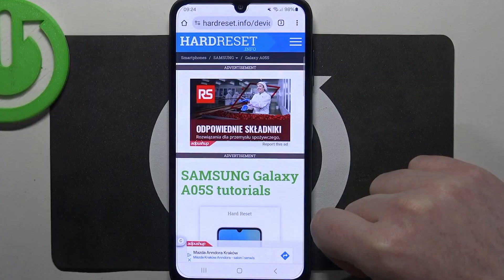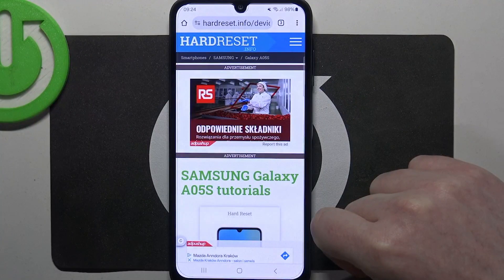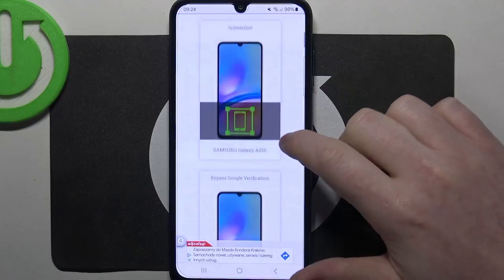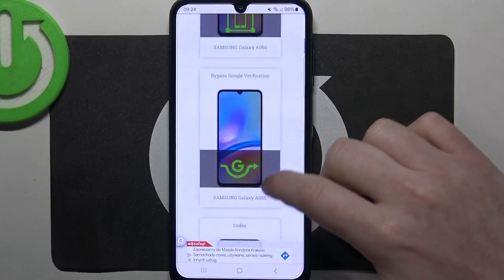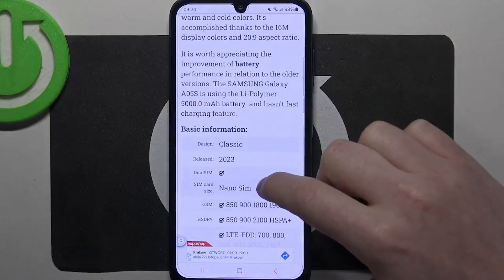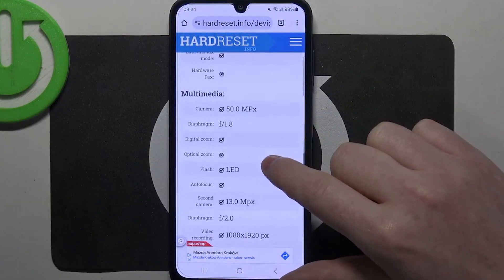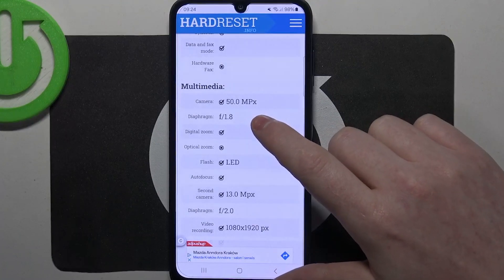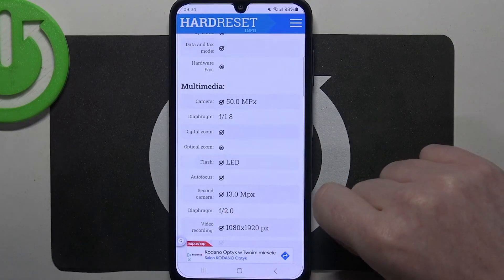Camera Megapixels on Samsung Galaxy A05s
Find out more:
This tutorial is designed for Samsung Galaxy A05s users who want to check the megapixel count of their device's camera. Understanding the camera megapixels is crucial for assessing the potential image quality and capturing capabilities of your smartphone. The step-by-step guide provides clear instructions on how to check the camera megapixels on the Samsung Galaxy A05s, allowing users to verify this essential specification easily.

How can I check the megapixel count of the camera on my Samsung Galaxy A05s?
Where can I find detailed information about the camera specifications, including megapixels?
Why is it important to know the camera megapixels on the Galaxy A05s?
Can I access camera megapixel information through the device settings or a specific app?
Are there multiple cameras on the Galaxy A05s with different megapixel counts?